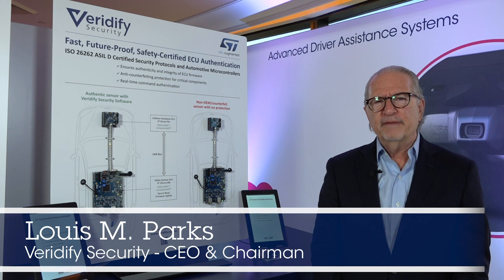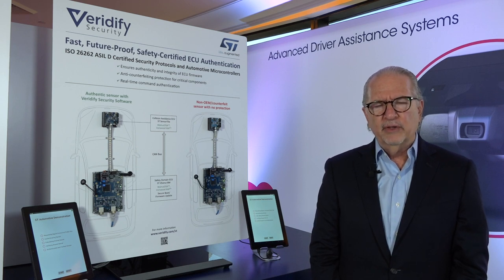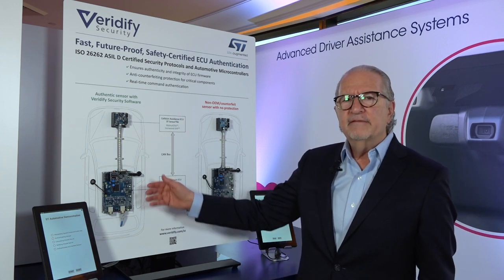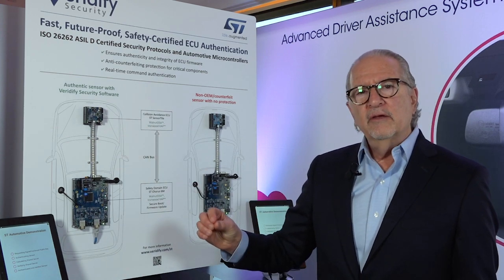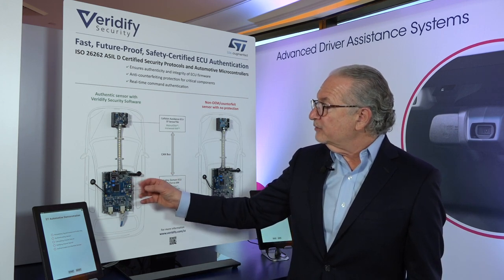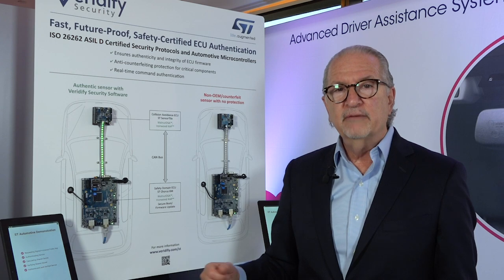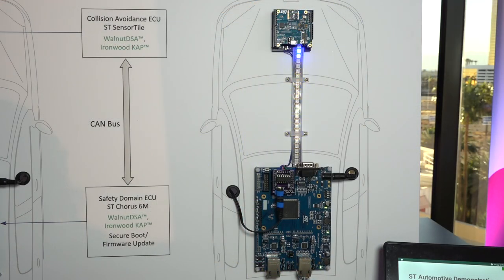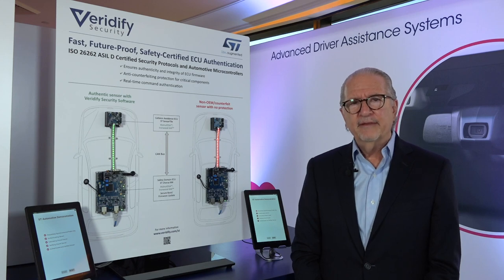From CES 2020: ECU Authentication with Veridify Security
Safety-certified security solution that can be designed into vehicles. It utilizes the ST Chorus 6M MCU and Veridify Security cryptographic library that are both certified for ISO 26262 ASIL-D.
• Ensure authenticity of data and its source in ECU-sensor communication in an automotive use case
• Qualified for ASIL-D, the ST SPC58NG MCU is ideal for safety-critical applications
• Veridify Security crypto algorithm is performance- and resource-efficient, quantum
resistant and ASIC-D certified